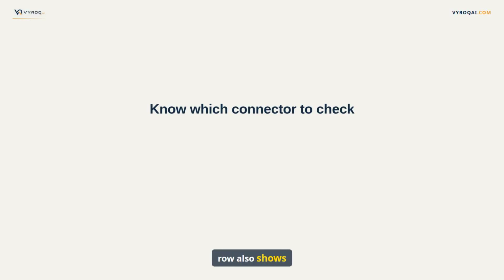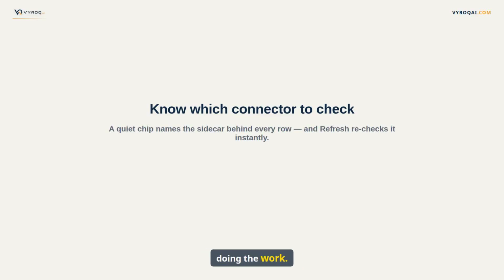Check Social Quotas and Status — Never Get Blindsided Mid-Campaign with Vyroq AI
Your YouTube upload just failed mid-campaign — and you had no idea you were even close to the limit. Sound familiar?

Vyroq is AI lead generation & multichannel outreach — find, enrich, reach, and close across email, WhatsApp, LinkedIn, Instagram, Telegram and Messenger. Quotas and Status is how nothing breaks a campaign without you seeing it coming first.

✅ WHAT'S INSIDE — Check Social Quotas and Status
• On "Connected Accounts," every account carries its own live status pill — Active, Expired, Disconnected, Pending
• A dead connection never hides behind a green checkmark that's lying to you
• Connect a "Channel for video uploads" and a dedicated chip shows "{remaining} / {max} daily uploads remaining"
• Vyroq tracks the shared Google quota for you, so you see exactly how much runway is left before the cap of six a day
• Every row shows which connector is doing the work — Messaging connector or Social publishing connector
• Hit "Refresh" on any account, or "Refresh list" up top, and Vyroq re-checks every connection right now

⏱️ CHAPTERS
0:00 A YouTube upload fails mid-campaign — no warning at all
0:09 Quotas and Status catches it before it breaks anything
0:16 Live status pills on every account, no lying checkmarks
0:31 Daily upload quota chip — runway before the cap
0:53 See which connector is doing the work
0:65 Refresh any account instantly, no waiting for the poll
0:73 Nothing breaks without you seeing it first — vyroqai.com